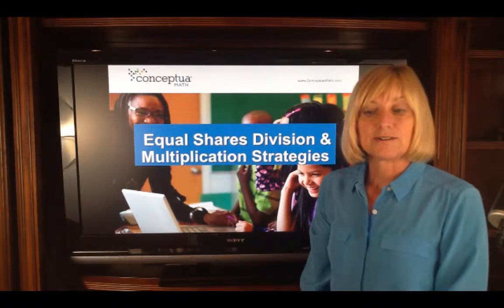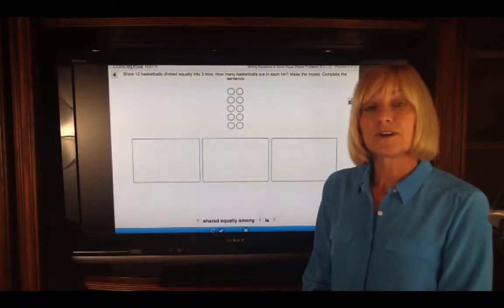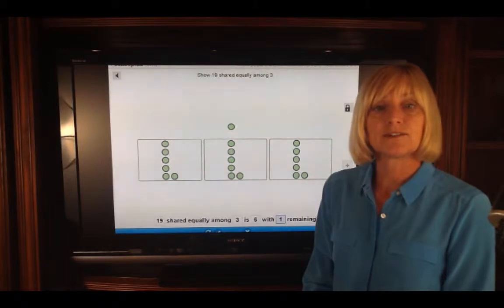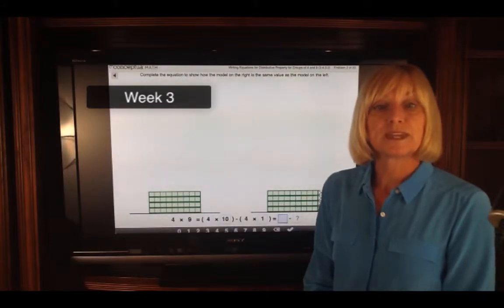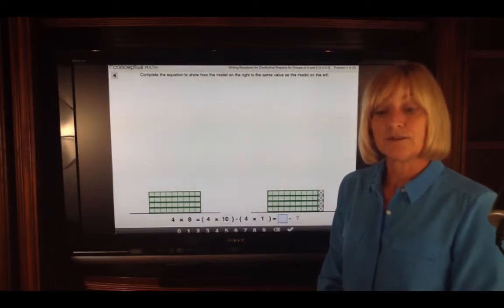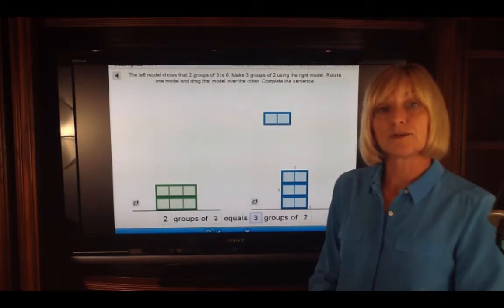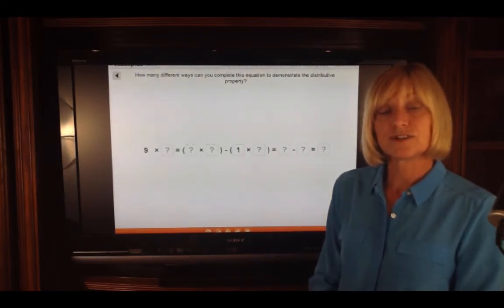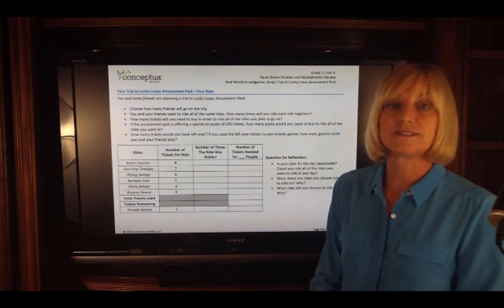Equal Shares Division and Multiplication Strategies